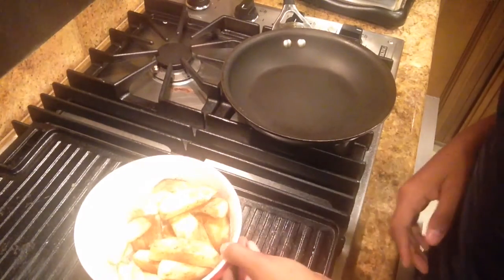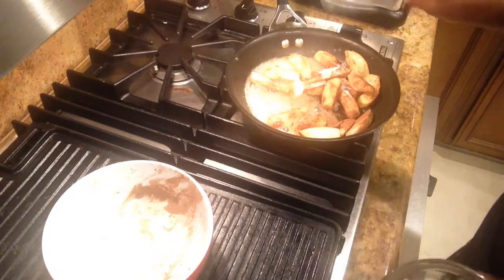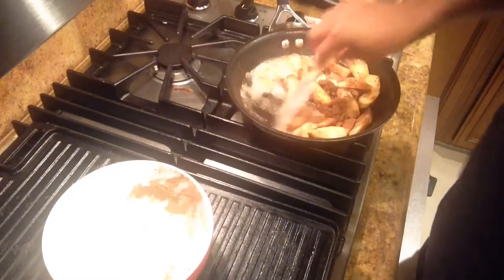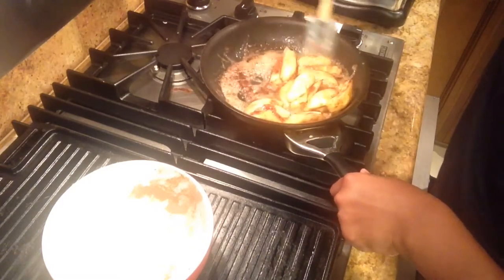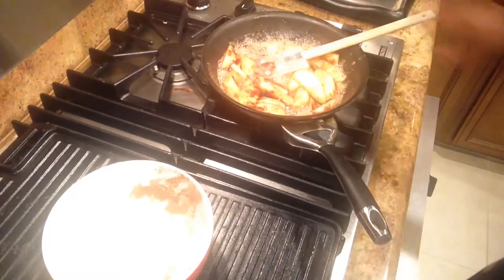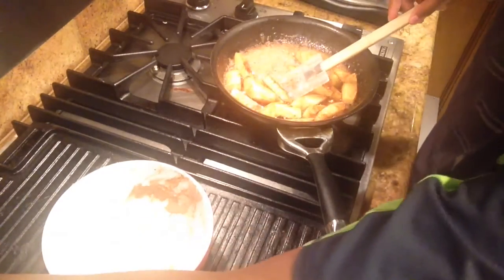My first cooking Vlog! Appetizers edition.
This is my first cooking Vlog I always loved to cook and wanted to share more of what I am better at.

Sugar Granny Smith apples
2 tablespoons of brown sugar
2 tablespoons of white sugar
4 tablespoons of butter

Prosciutto wrapped in cantaloupe
10 long strips of prosciutto cut in half
1 cantaloupe diced into cubes

Olive stuffed cheese puffs

1 cup of cheese
1 cup of flour
Pinch of salt
1/4 cup of butter or 4 tablespoons
1 cup of water ( you might not need all of the water and don't get any ice cubes in your
dough.
4 oz of any kind of olives.

Granny Smith apples 2 sli